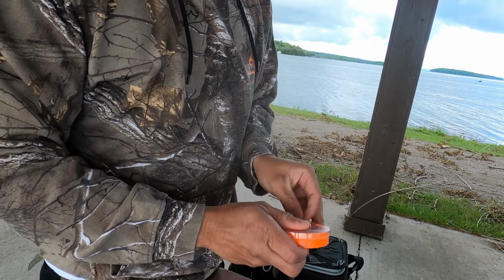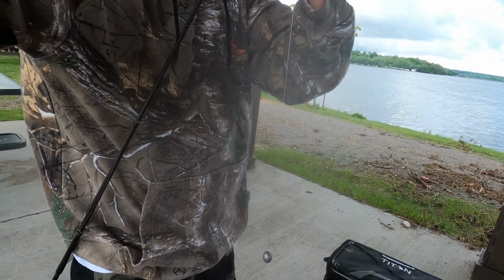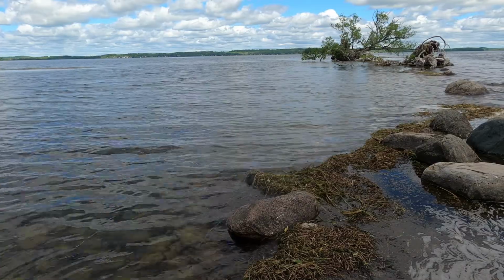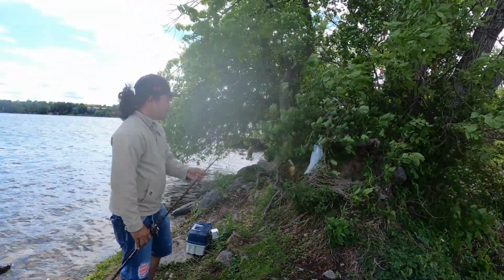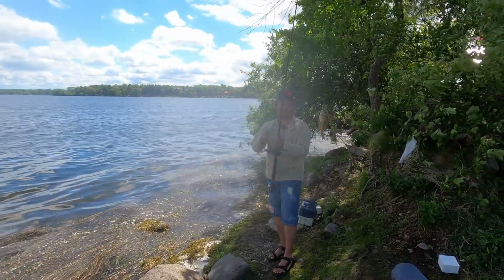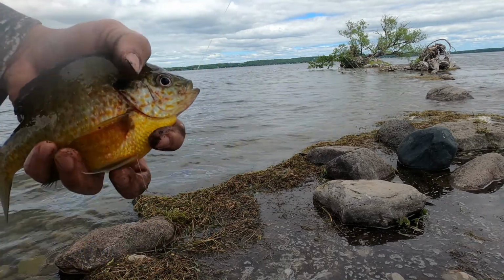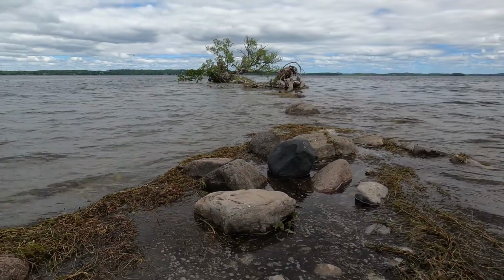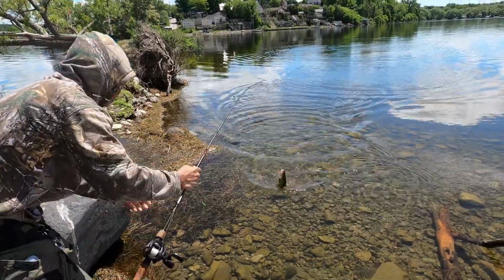Ipinagbabawal na teknik!